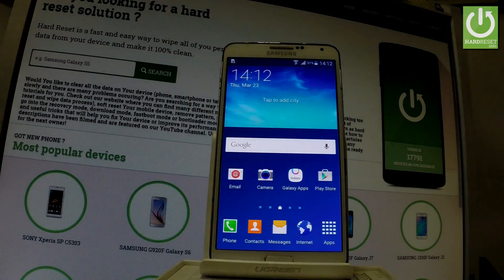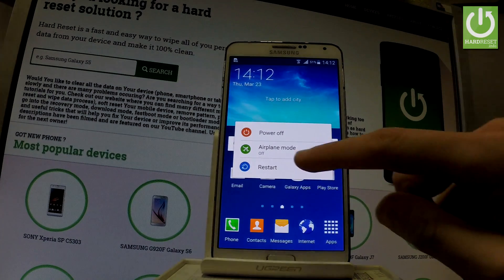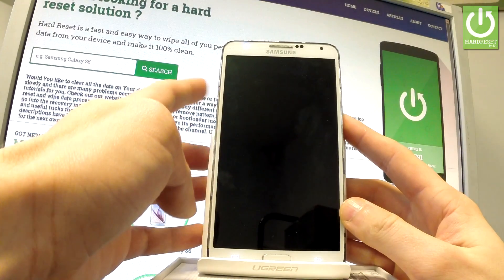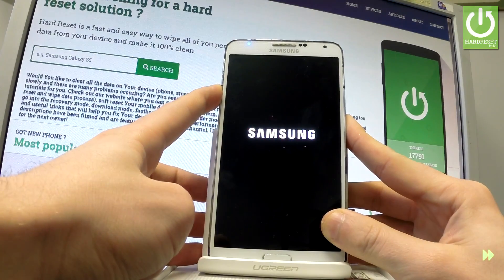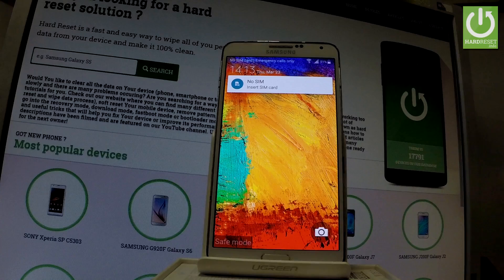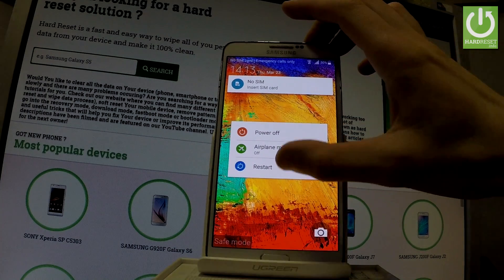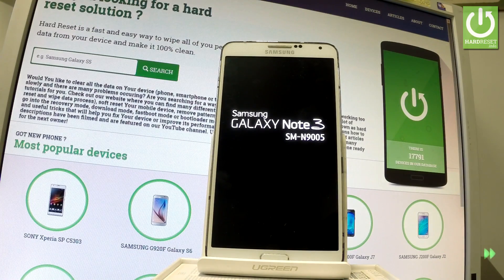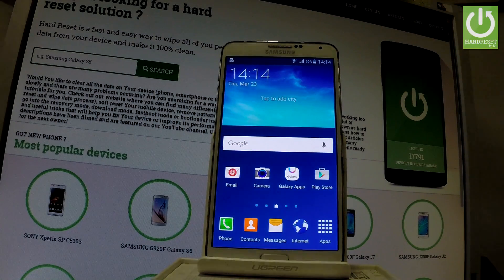SAMSUNG Galaxy Note 3 Safe Mode / Enter & Quit Safe Mode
How To Boot Into Safe Mode? How to active the Safe Mode in SAMSUNG Galaxy Note 3? How to quit the Safe Mode? How to use Safe Mode in SAMSUNG Galaxy Note 3?

Safe mode enables you to power on your device when the third-party apps are disabled. With the safe mode turned on you have no problems removing all tha applications which might be causing any conflicts or software problems.